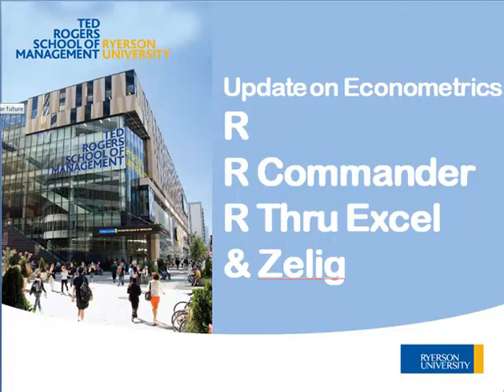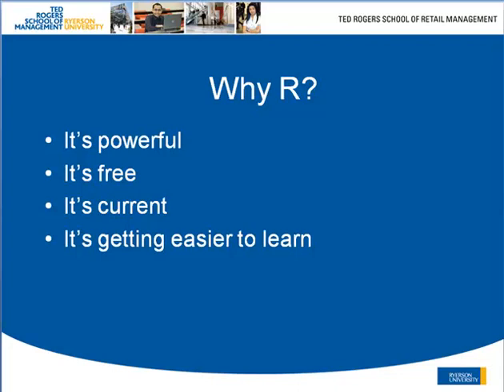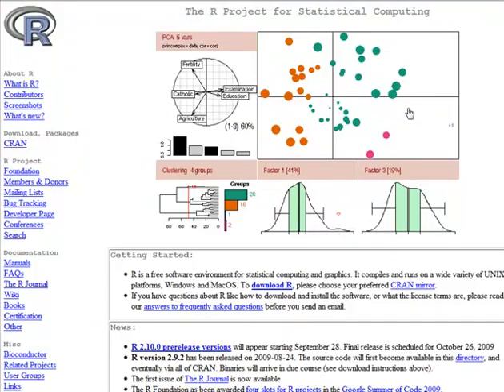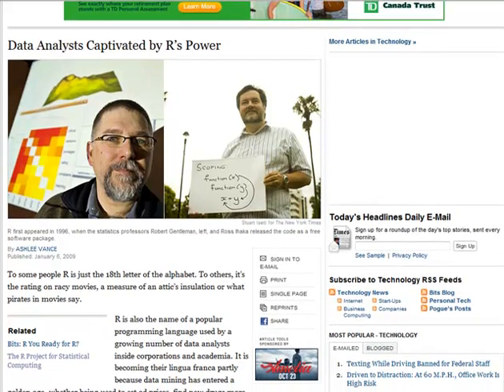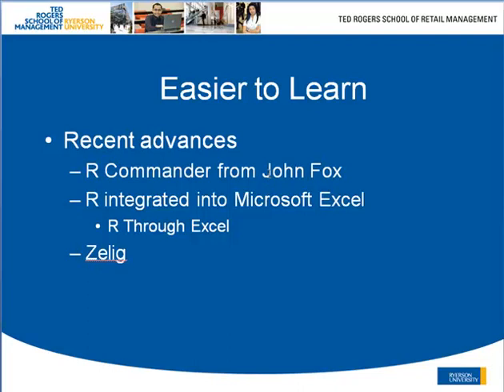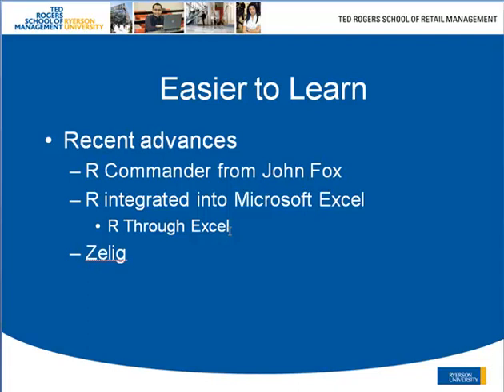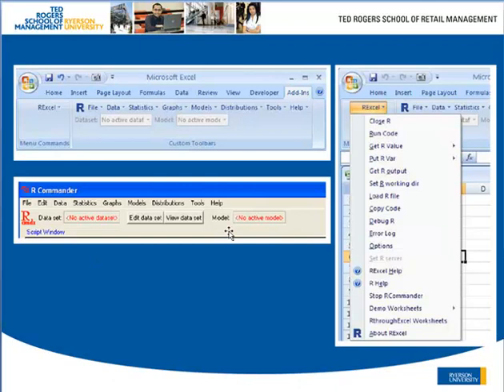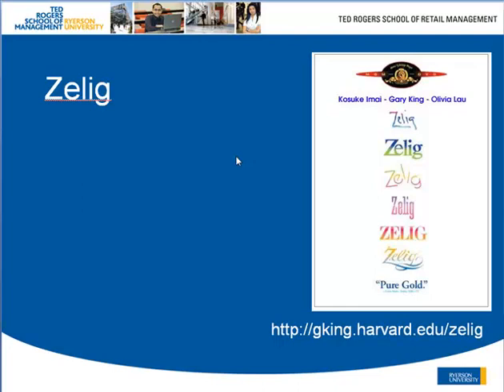Applied Econometrics using R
This video explains how I plan to introduce R as a platform to teach applied Econometrics. In the past I have used SPSS, SAS, Stata, Eviews, and similar software to teach statistical analysis and regression modelling. I am shifting to R and I explain my reasons for this.